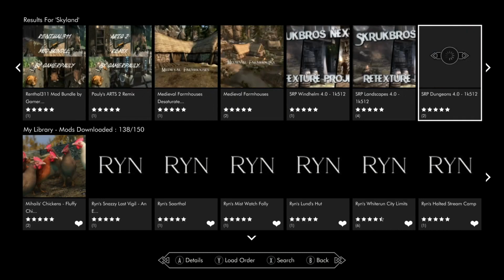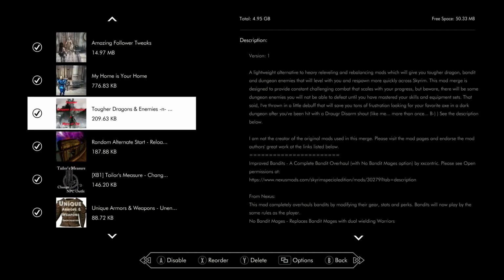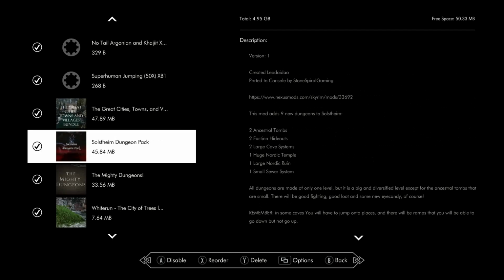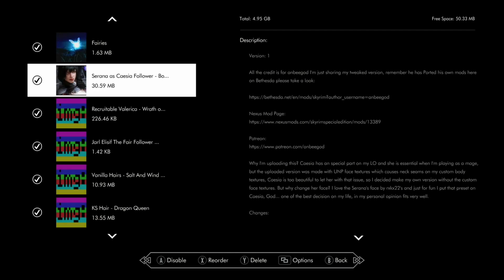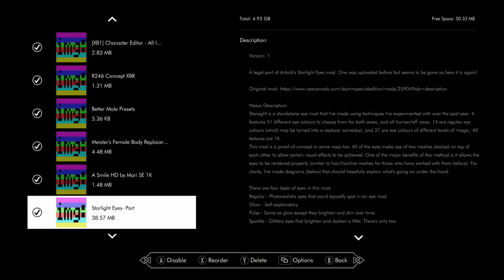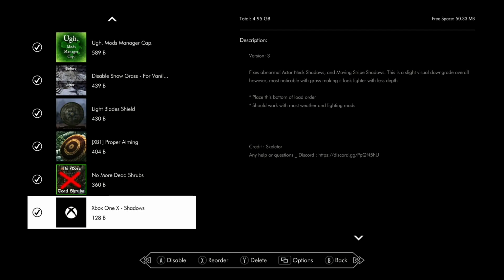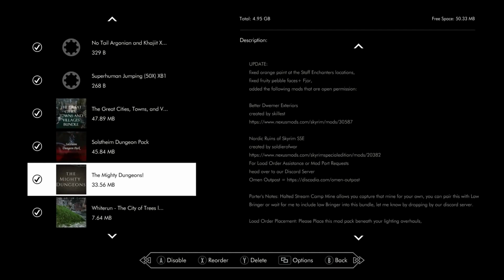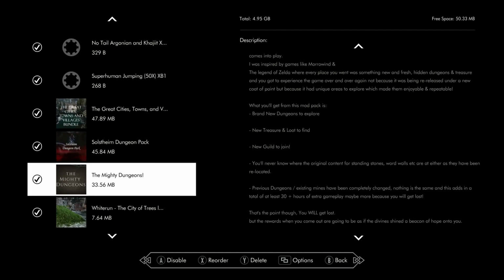Skyrim (mods) - Our Current Load Order - March 2023